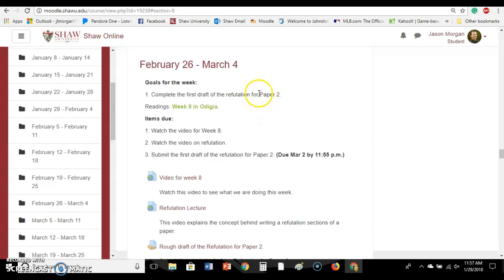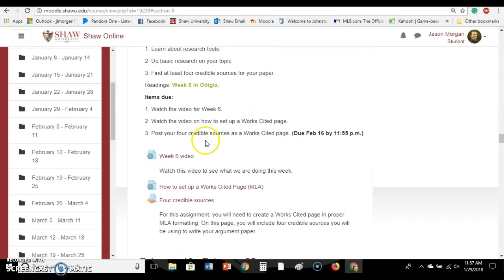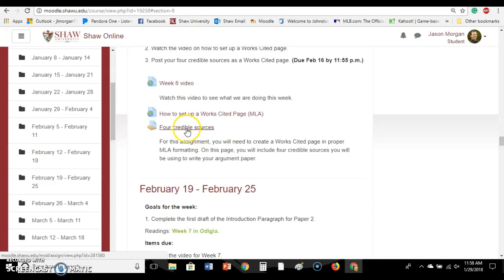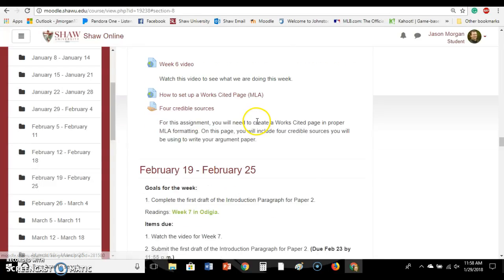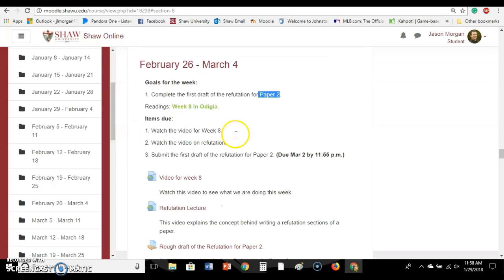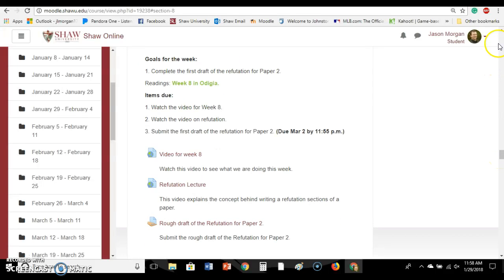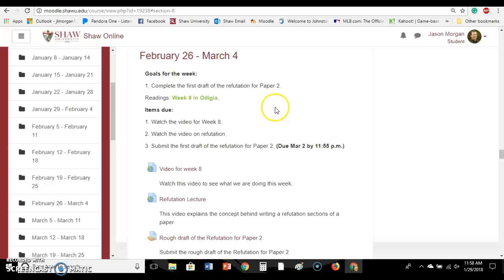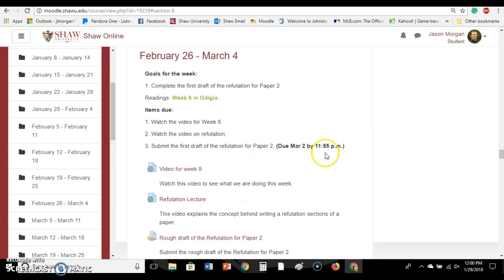ENG 111-801 Week 8 S18 Shaw